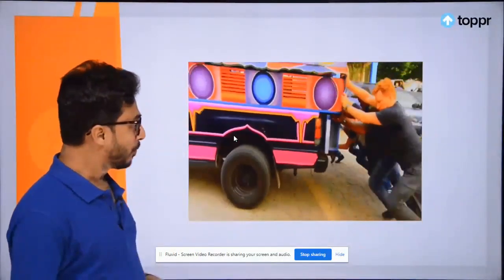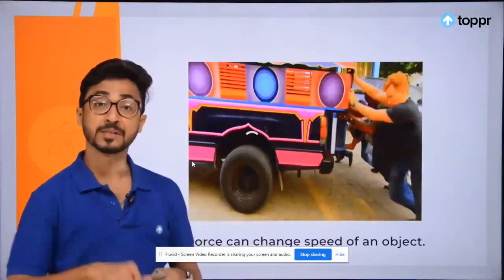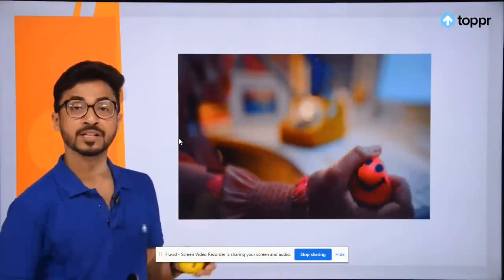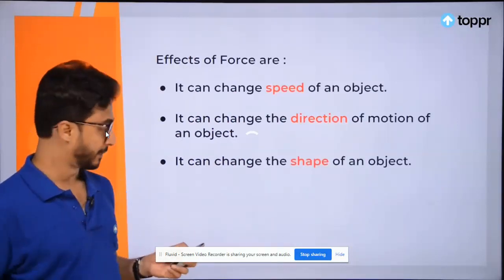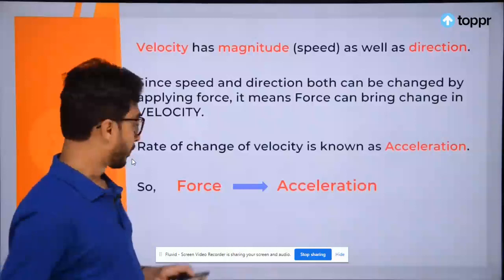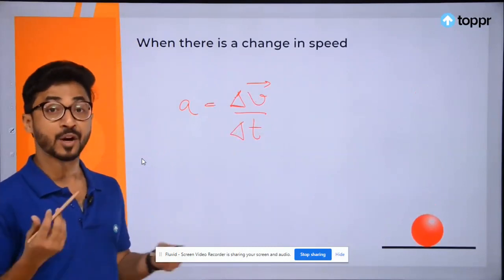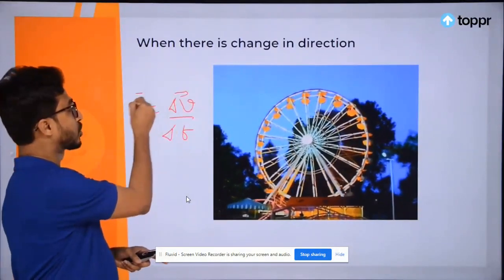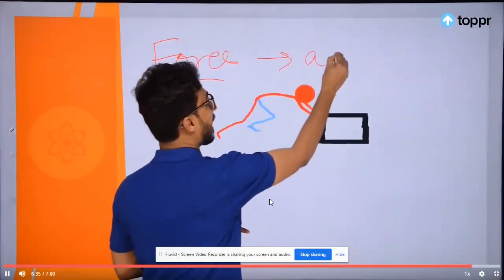The Different Effects of Force Science Grade 8